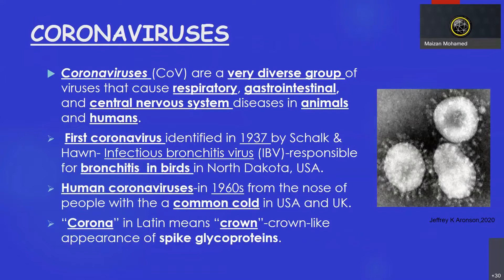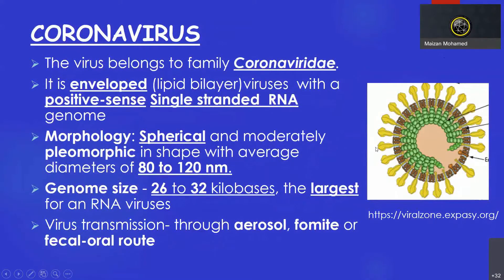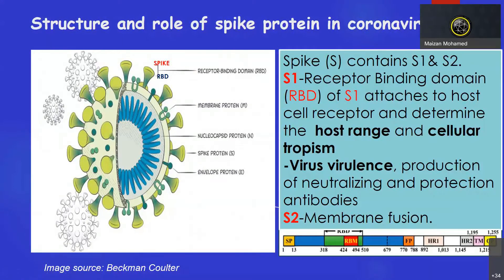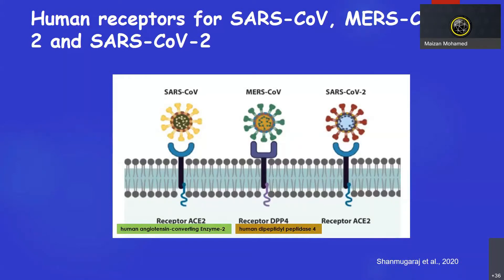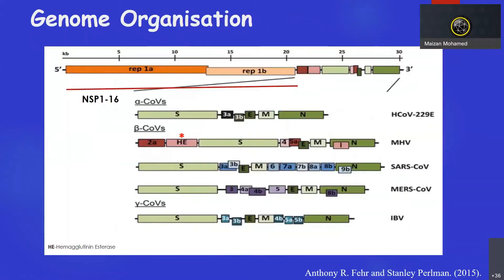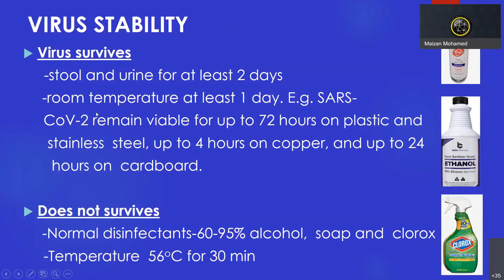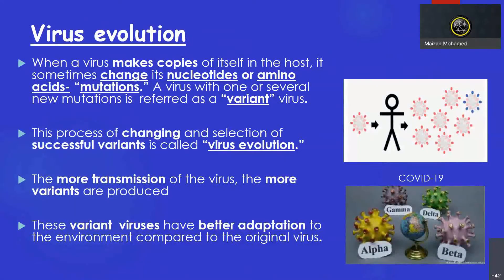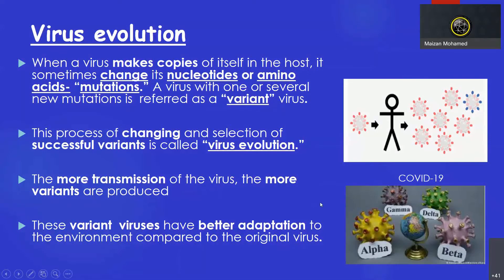Day 2 (Plenary Speech Session 4)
✨Plenary Speech Session 4 (Assoc. Prof. Dr Maizan Mohamed)
Topic: Emergence of Zoonotic Coronaviruses